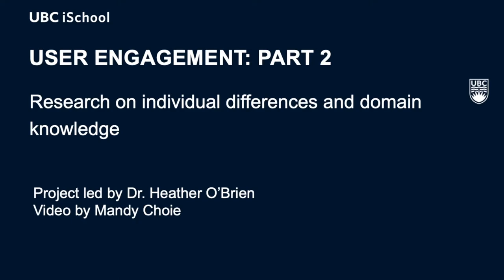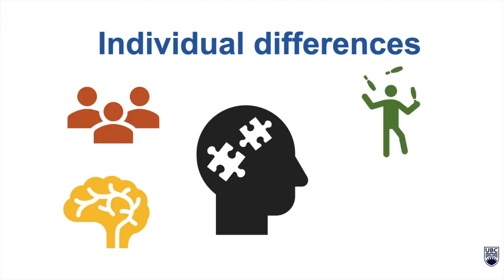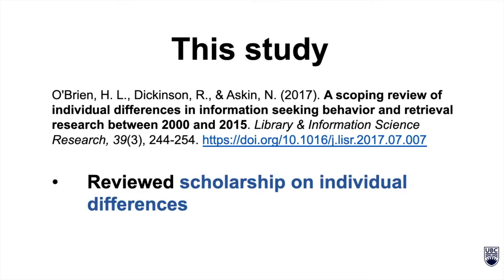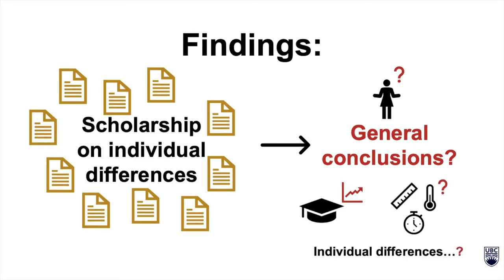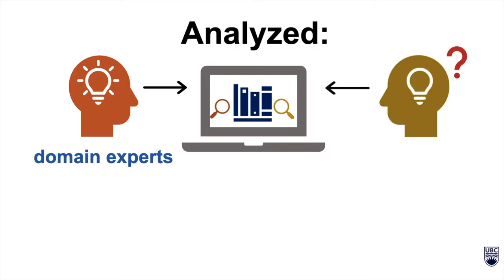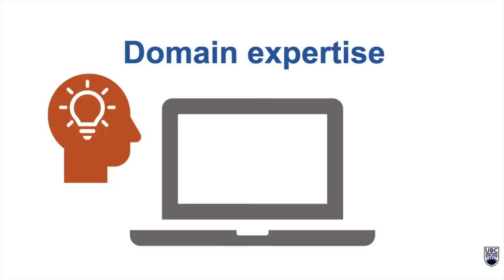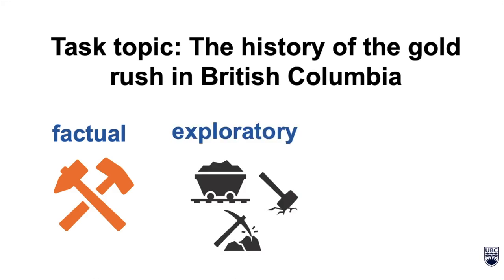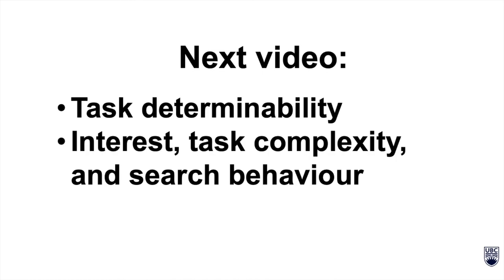User engagement: Individual differences and domain knowledge (Part 2/3)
Research on individual differences and domain knowledge
Project led by Dr. Heather O’Brien, UBC iSchool
Video by MLIS Student Mandy Choie

This video is part of a series on user engagement and exploratory search research. The series highlights key topics and findings from a SSHRC Insight Grant-funded project ("Antecedents and Learning Outcomes of Exploratory Search Engagement") led by Dr. Heather O'Brien, Associate Professor at the iSchool. This video was created through a research collaboration with MLIS student Mandy Choie.